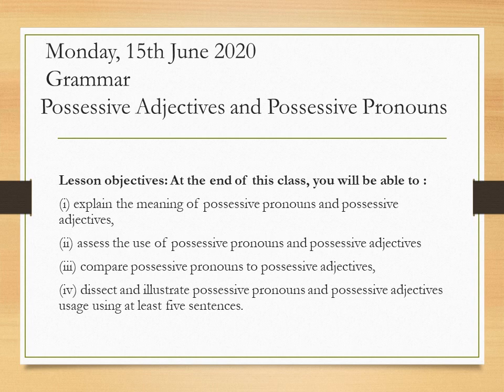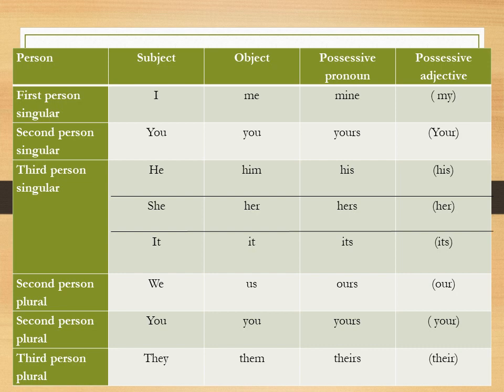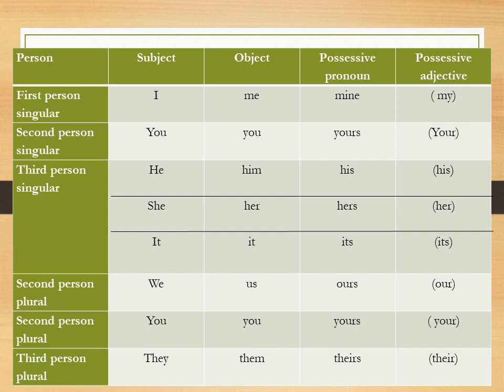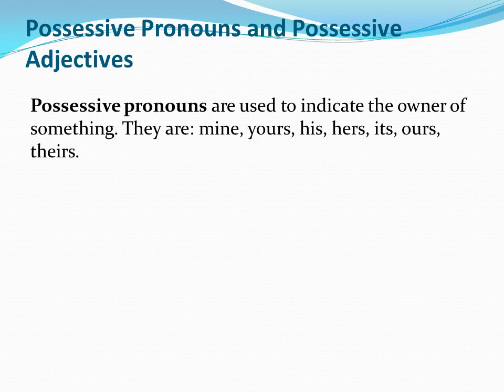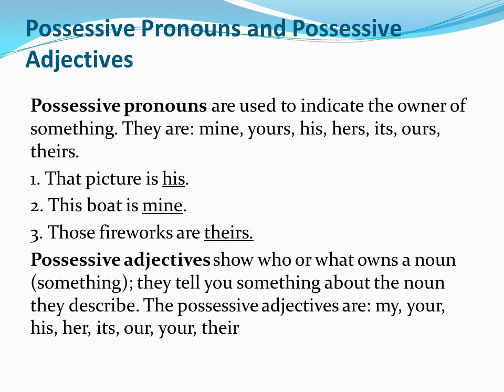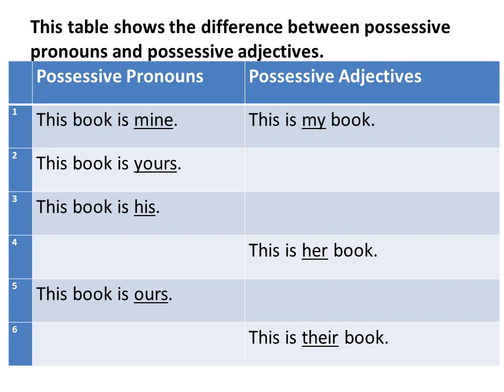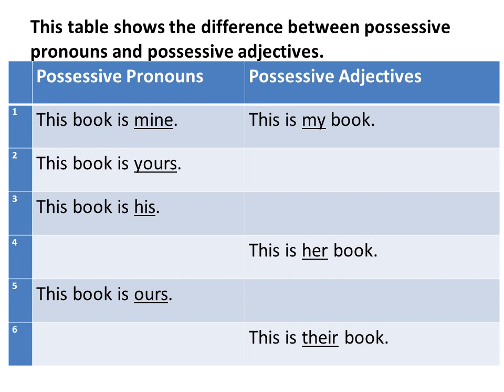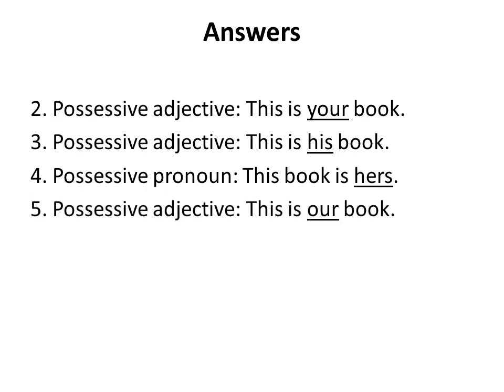POSSESSIVE ADJECTIVES AND POSSESSIVE PRONOUNS